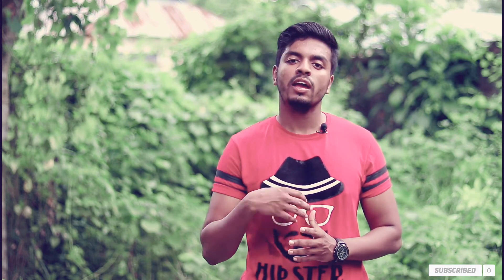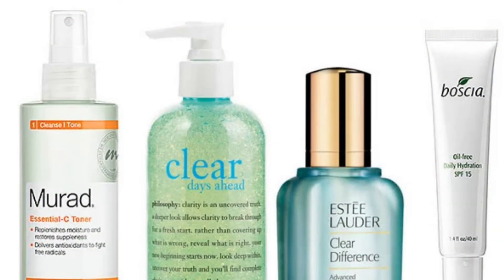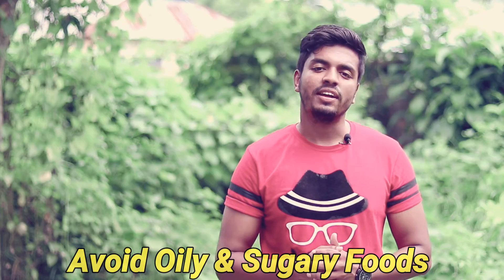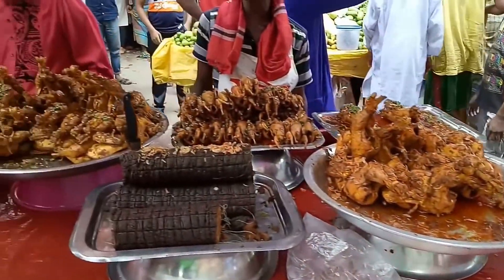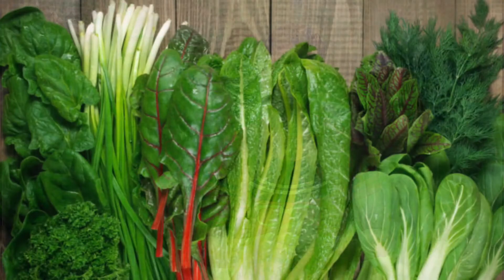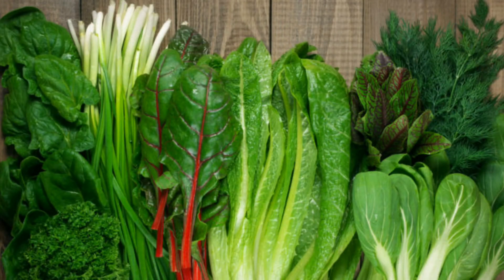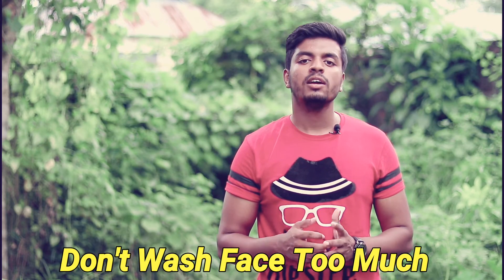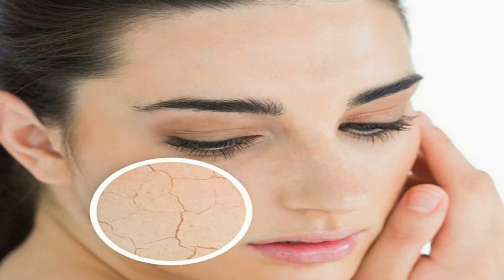চারটি সহজ উপায়ে মুখকে করে ফেলুন Oil Free | 4 Best Ways To Control Oily Skin Naturally | ZHJ Fitness